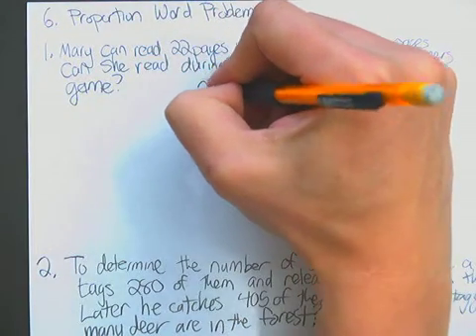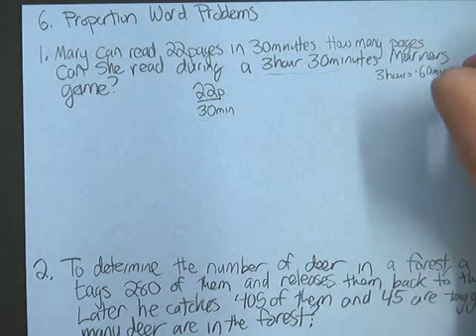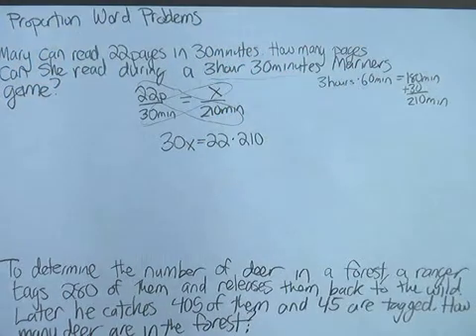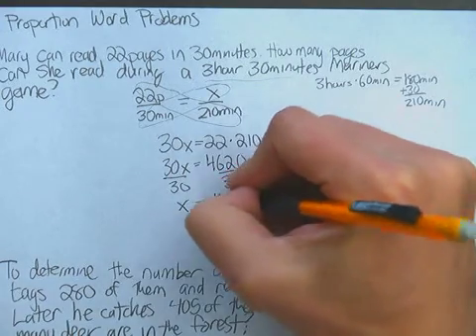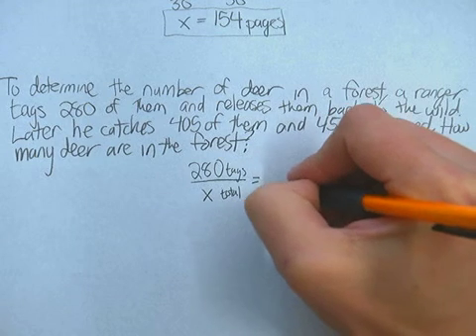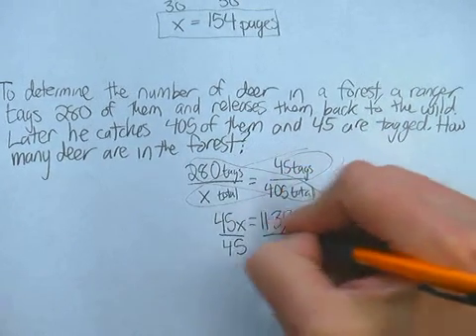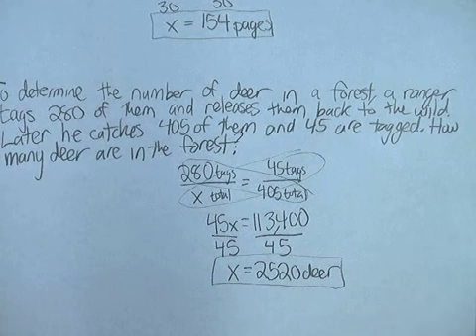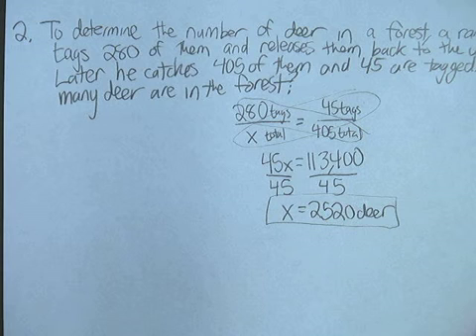Alg1 6 Proportions word problems